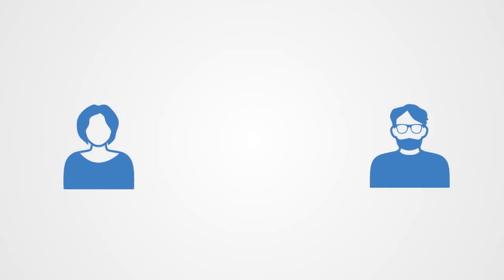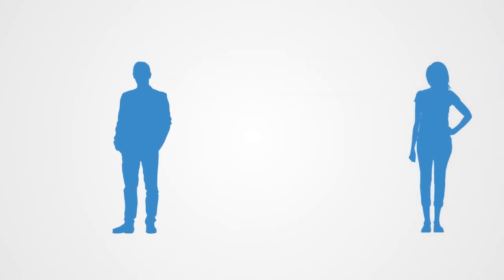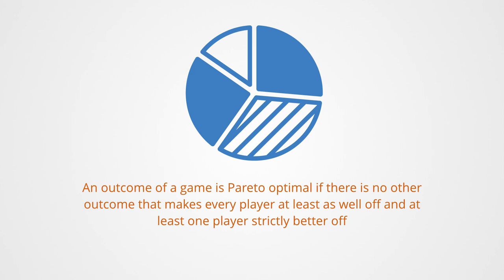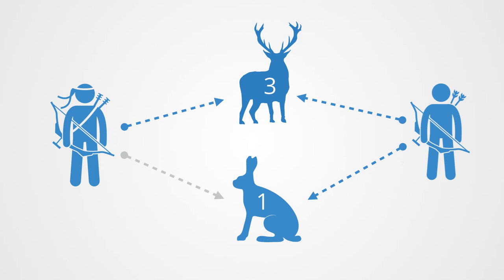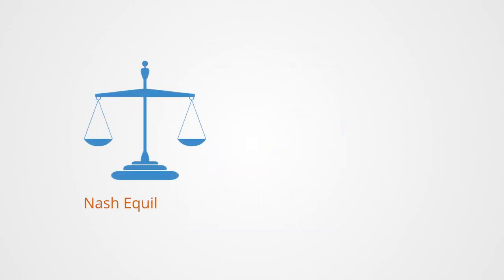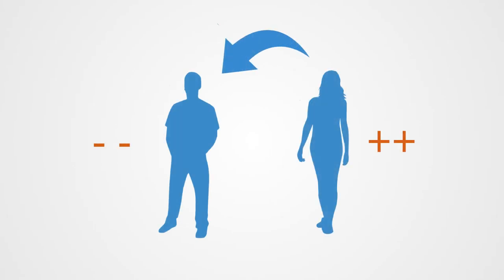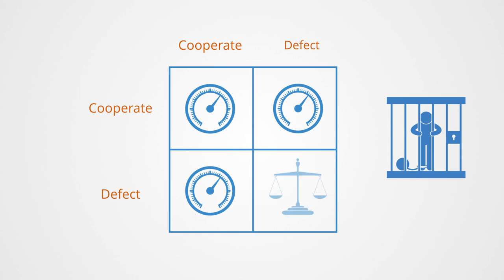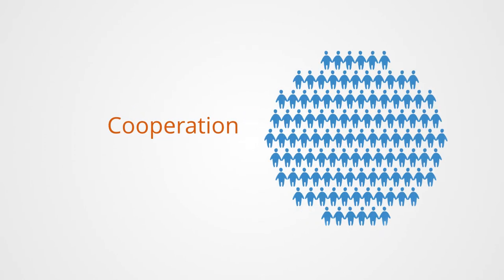Pareto Optimality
Pareto optimality in game theory answers a very specific question of whether an outcome can be better than the other? Pareto optimality is a notion of efficiency or optimality for all the members involved. An outcome of a game is Pareto optimal if there is no other outcome that makes every player at least as well off and at least one player strictly better off. That is to say, a Pareto optimal outcome cannot be improved upon without hurting at least one player.